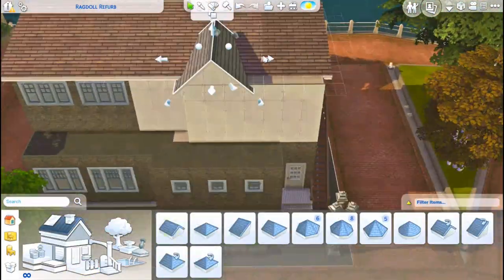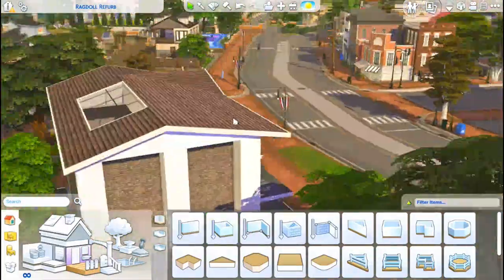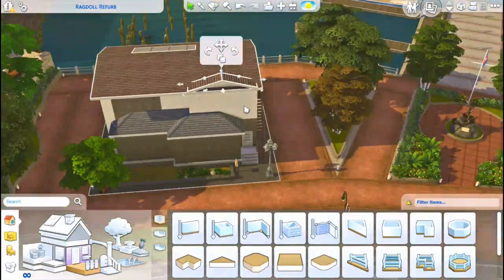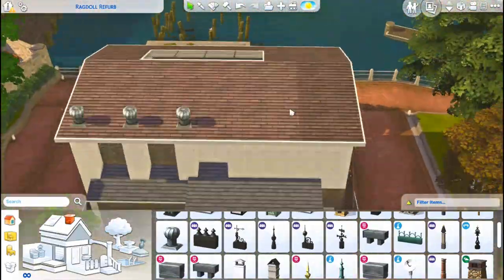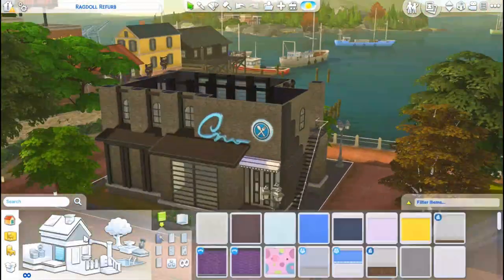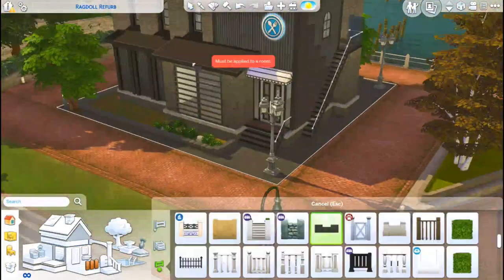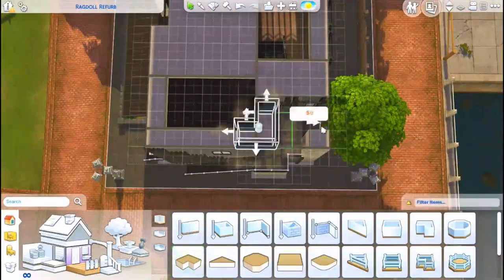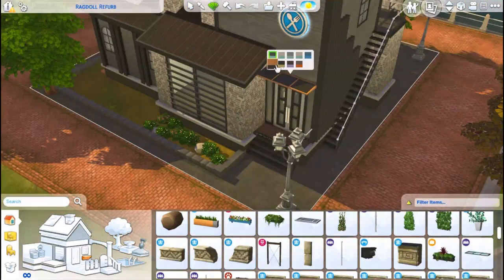OLD DOCKS RESTAURANT || Rebuild Brindleton Bay || The Sims 4: Speed Build (No CC)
We turning the old Ragdoll Refurb lot into an industrial seafood restaurant for my Rebuild Brindleton Bay project for my save file!

➦ You can find this build on the Gallery by searching RebuildBrindletonBay, it's completely CC Free!

➦ You can find all my Builds and Sims on the Sims 4 Gallery by searching for my Gallery ID: ChrissieYT or searching # ChrissieYork